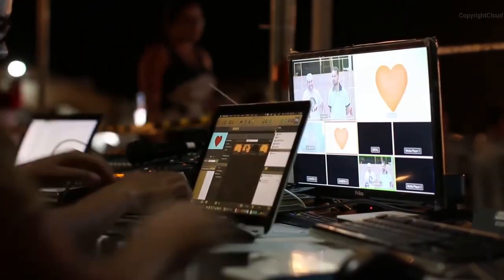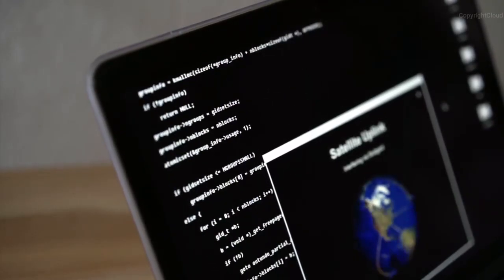Login loop error on YNAB You Need A Budget Fix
nan